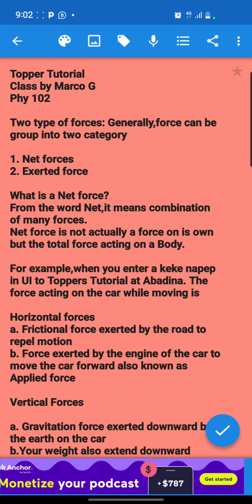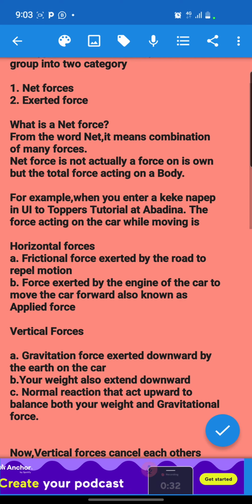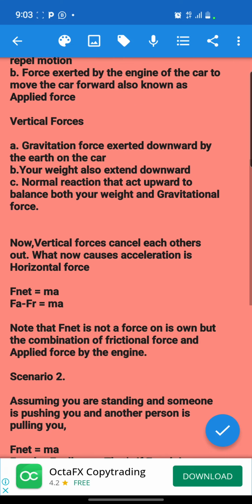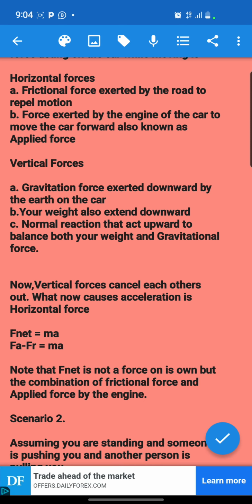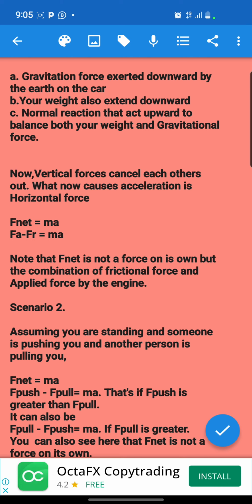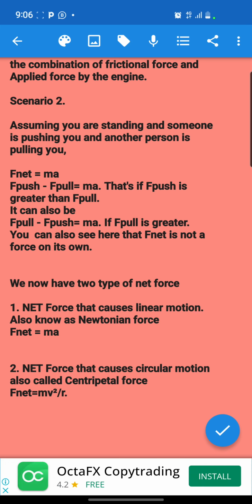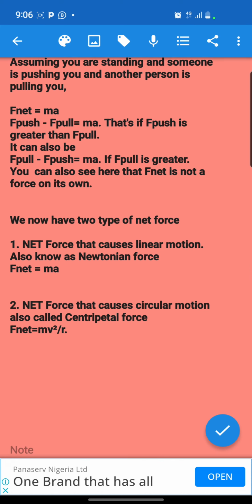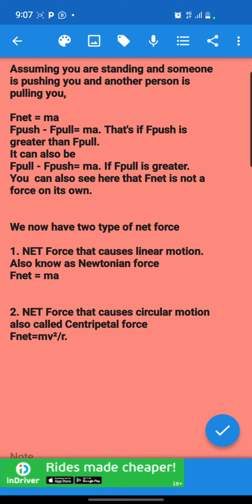Concept of Net Forces (Misconception of thinking force in F=ma is a singe force)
Categorization of Net forces .Concept of Net force.  why Fnet= ma. Difference between Net force and exerted forces.Various example on Net force